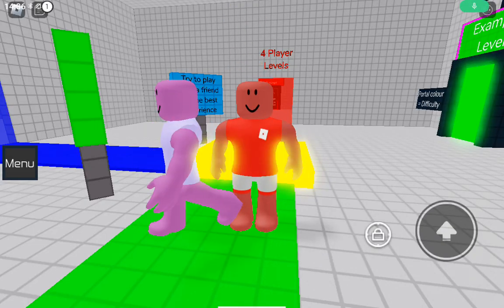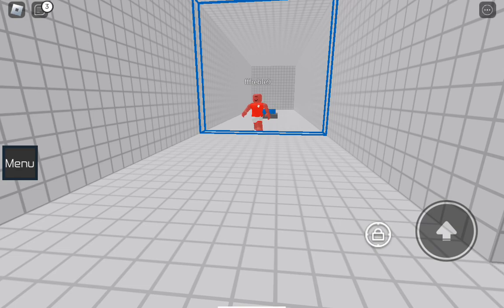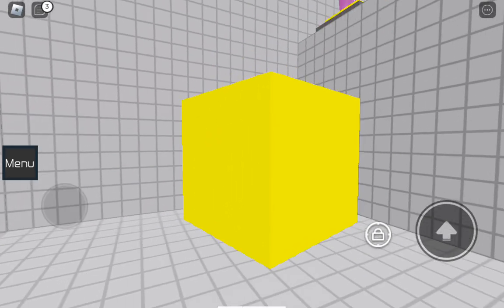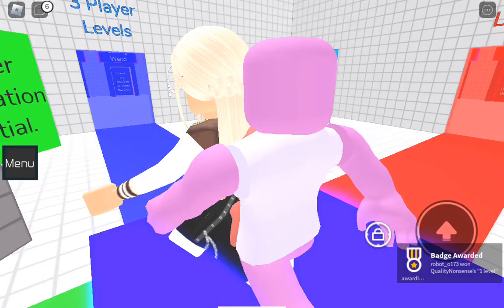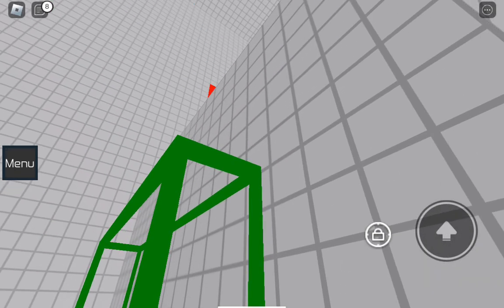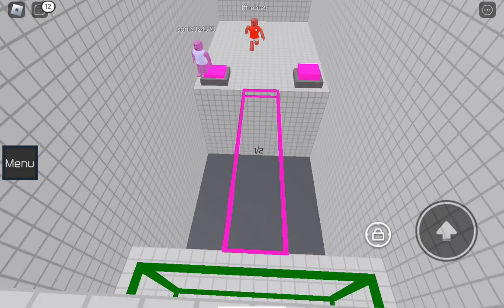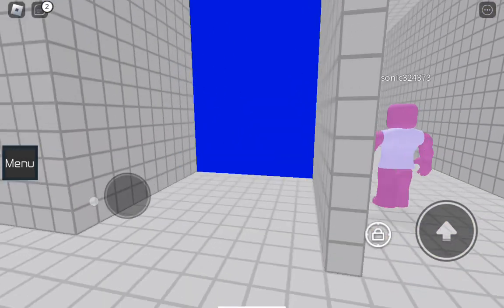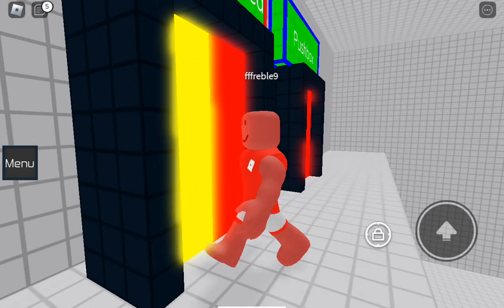playing teamworkpuzzle two players all levels pt1